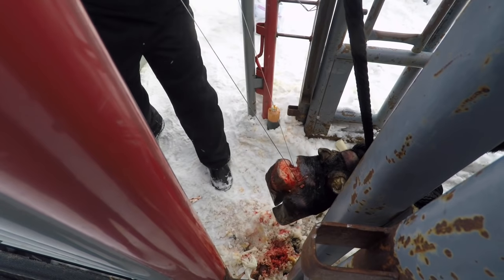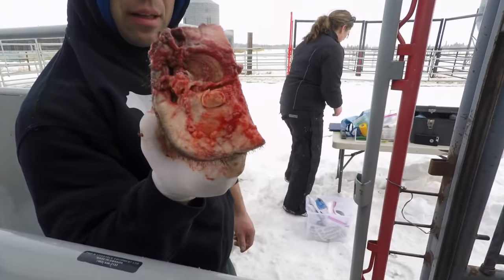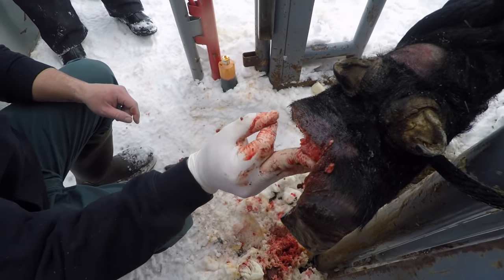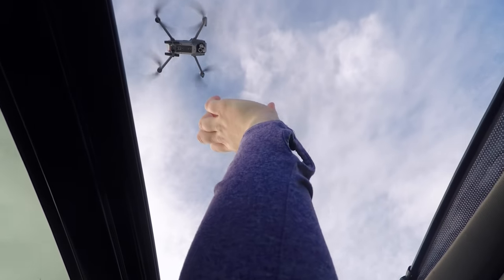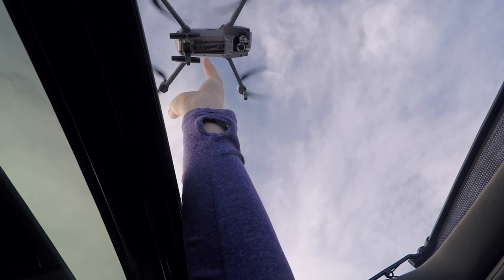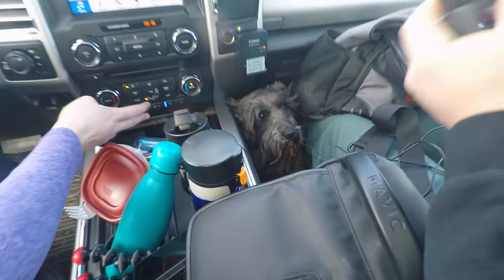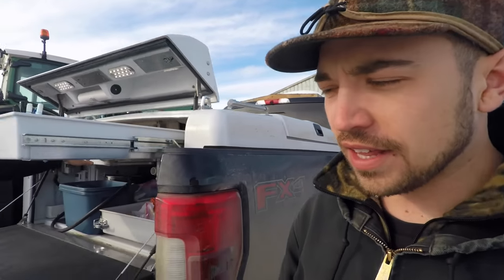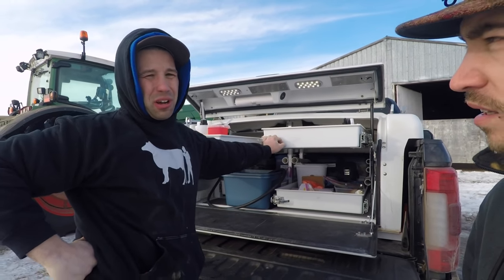Cody Creelman Breathes Into A Bull's Stomach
Axe Family spends another day with Cody Creelman the cow vet. Watch this cow vet breathe into a bull's stomach, the rumen portion to make a diagnosis. We go on multiple bovine veterinary calls to diagnose and treat a cow, a bull, and another cow who might be calving... Similar to our abscess day with abscess popping and abscess draining, watch as Cody Creelman and Axe Family visit ranches and farms to offer veterinary services. Cody Creelman is a vet vlogger and also a family vlogger who shares his life working as a cow vet.

STORMY KROMER HATS:

VIDEO PRODUCTION GEAR:

Current Camera

Lens 1
Lens 2
Lens 3

Mic 1
Mic 2

Gopro Stabalizer

Macbook Pro

OUR TRUCK SET UP:

ARB Bull Bar
ARB Bull Bar Lights
Warrior Roof Rack
CVT Hardshell Mt. Saint Helens Rooftop Tent
Leveling Kit
Light Bar
Rock Lights
Inverter All 2019 Videos